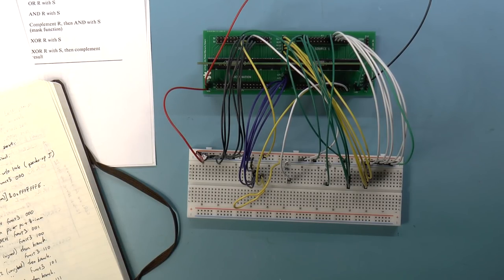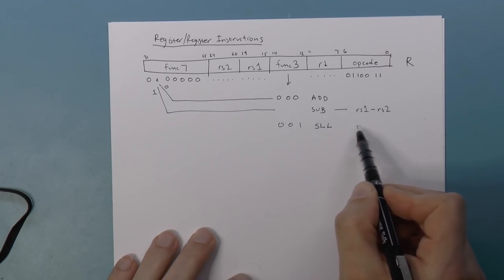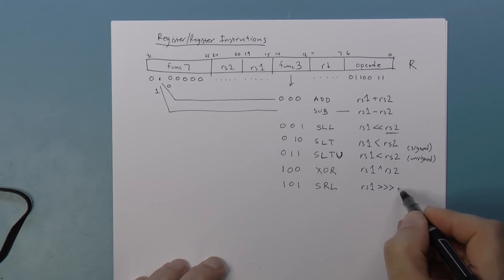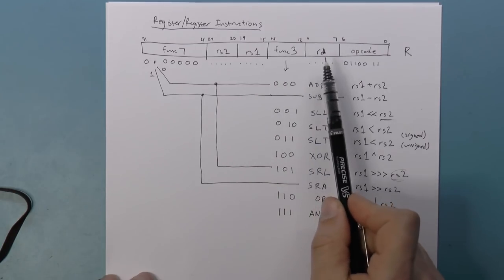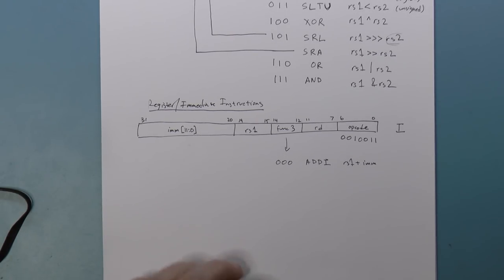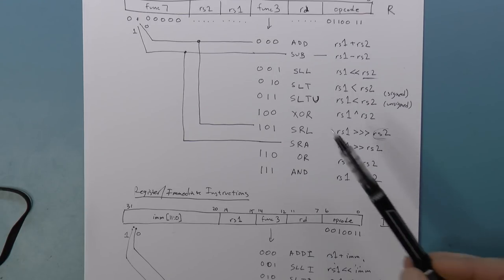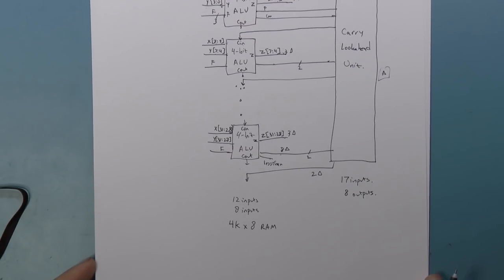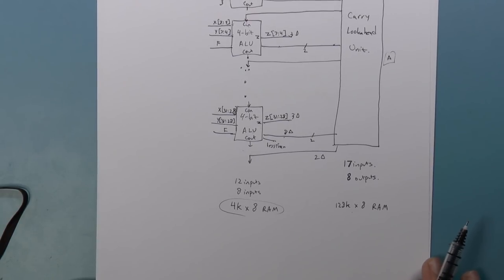LMARV-1 (Tangible RISC-V) Part 3: Designing the ALU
I design the Arithmetic Logic Unit for the RISC-V processor. Pleasantly, it turns out to be fast and cheap!